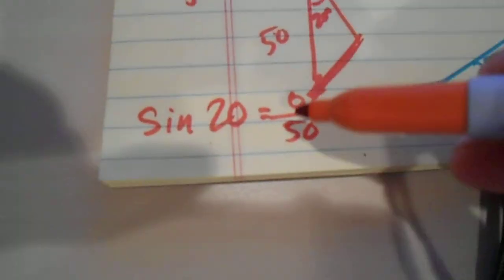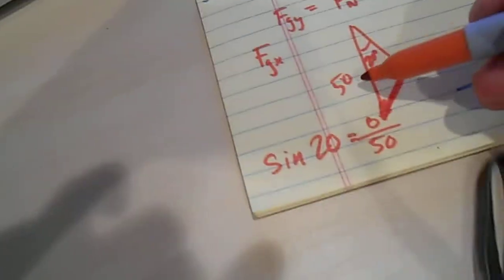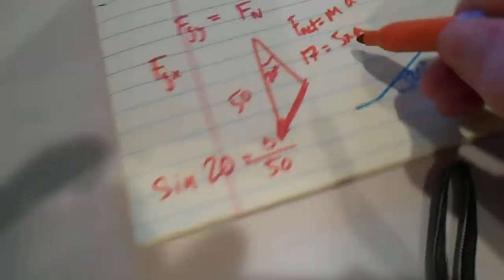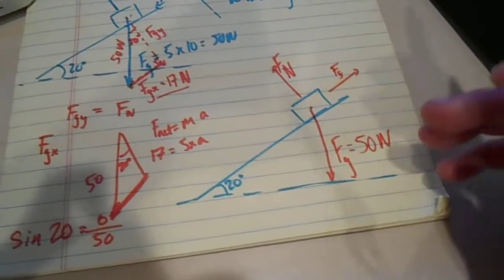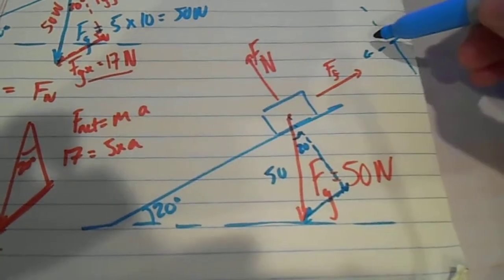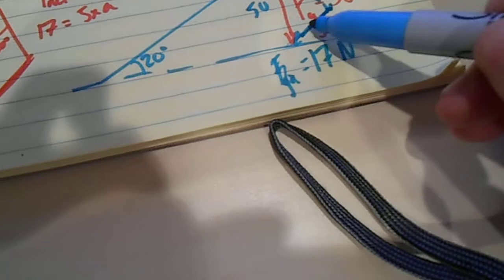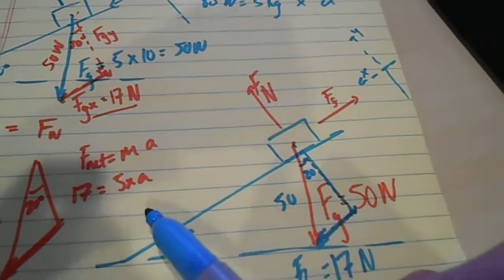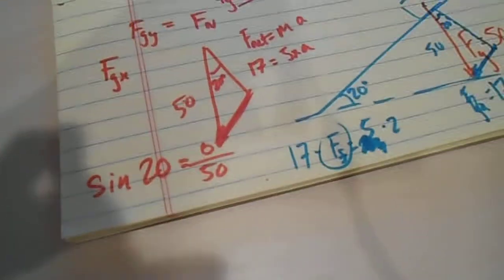FBD Explanation 2